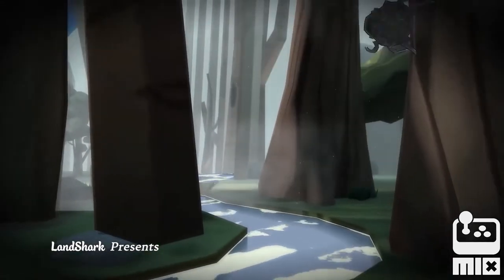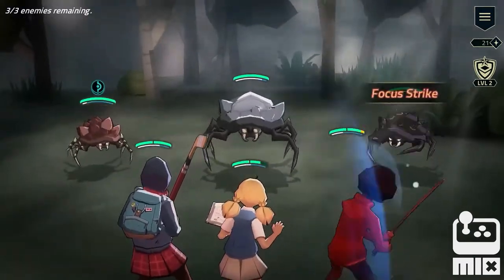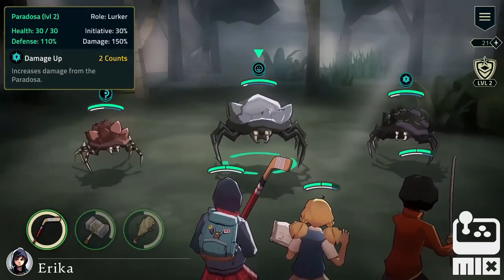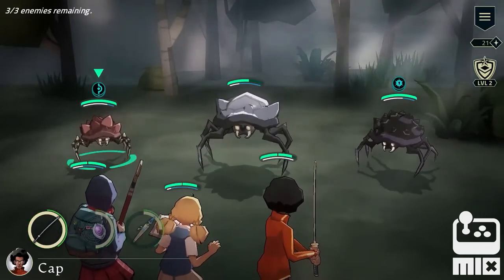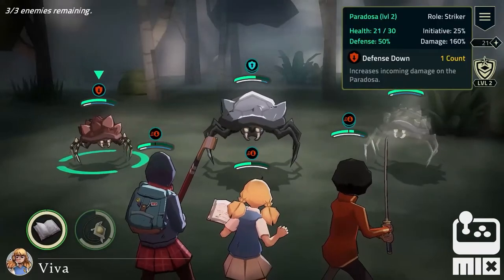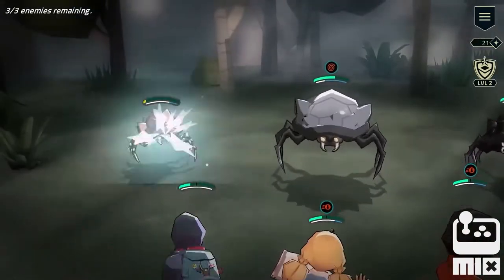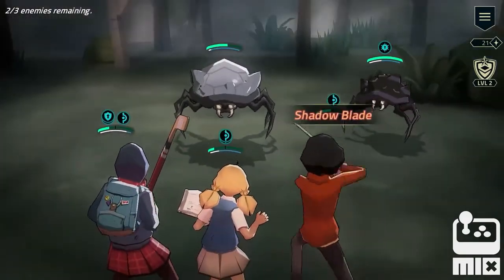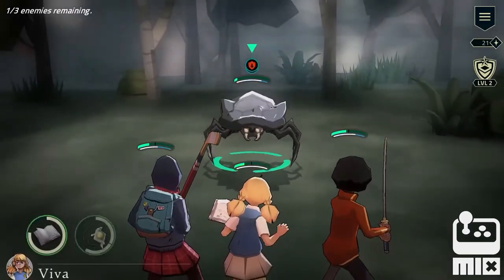Grifford Academy - Official Combat Overview Trailer | Re-MIX Showcase July 2023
Join a member of the development team at LandShark for a deep dive into the combat of Grifford Academy, an upcoming turn-based RPG. In Grifford Academy, join Erika and friends in an empowering coming-of-age turn-based RPG as they journey into a mystical book realm. Equip unique items and tailor your party’s abilities to battle vicious monsters. Test the strength of friendship, teamwork and personal growth as the secrets of the book unfold.

Grifford Academy will be available on PC.